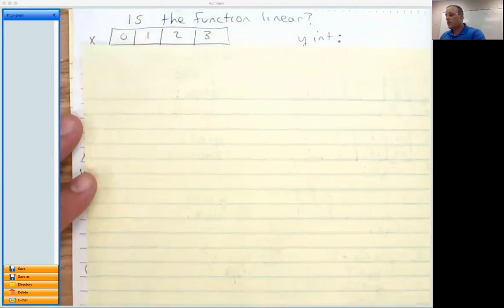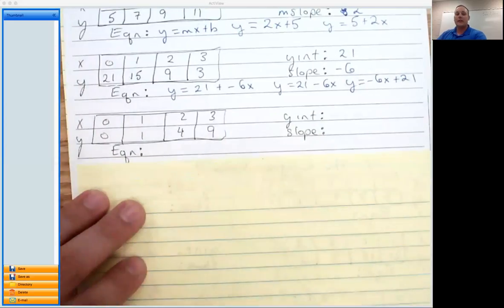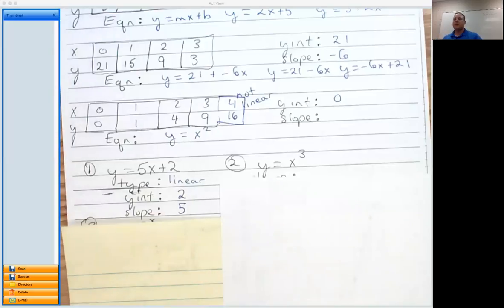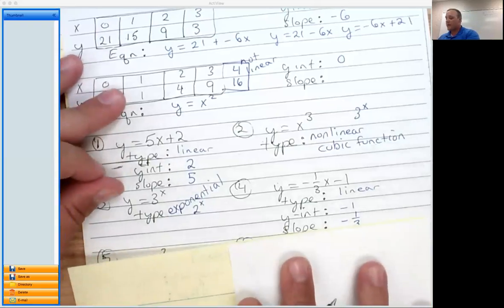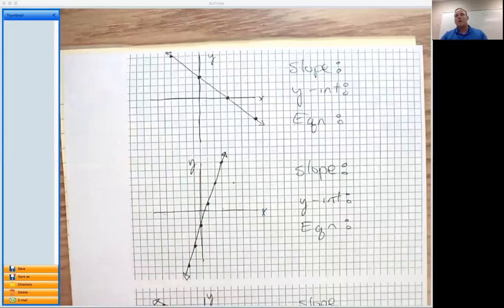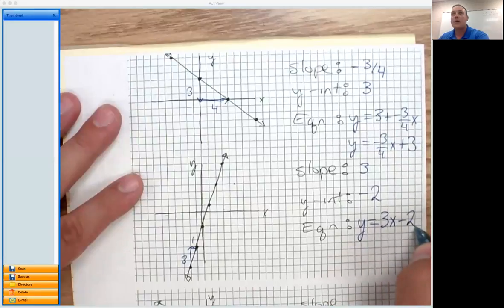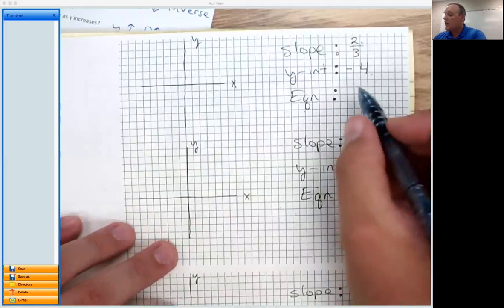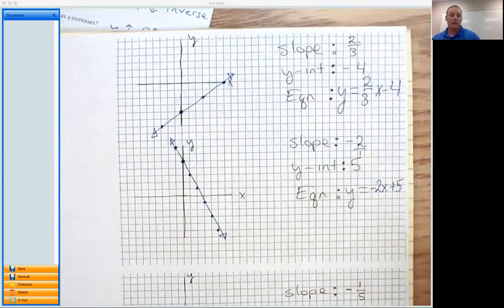Intro to Graphing and review of Function types